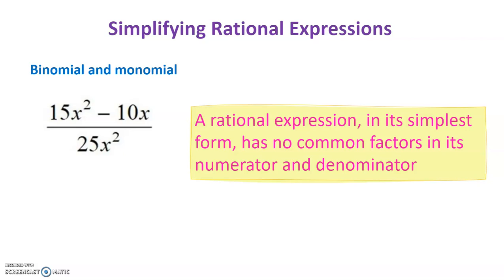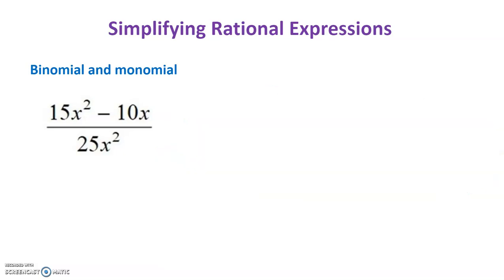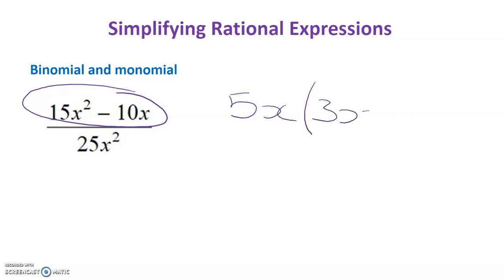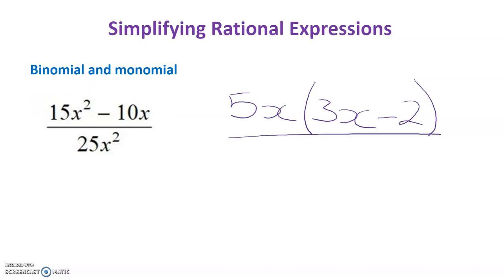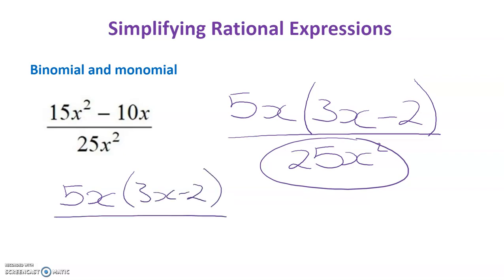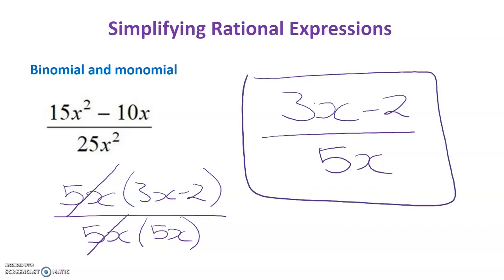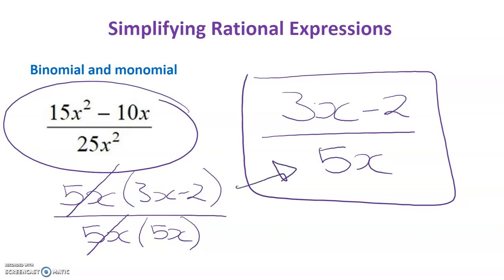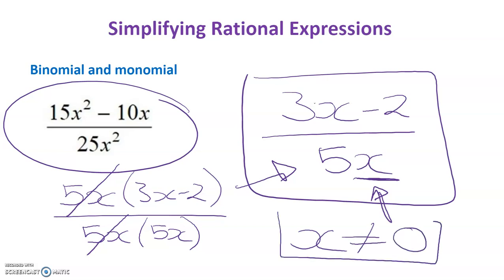How to simplify a rational expression with a monomial and a binomial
Simplifying a rational expression with one term in the denominator. Factoring required for the numerator, and restrictions exist for x.